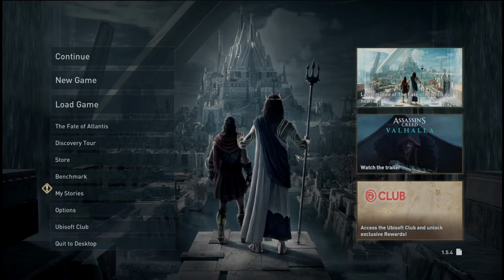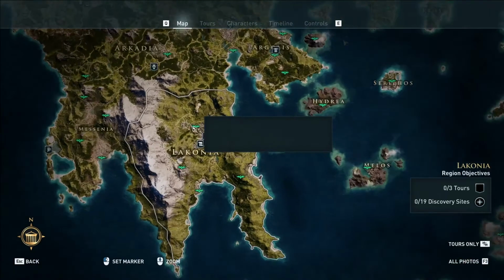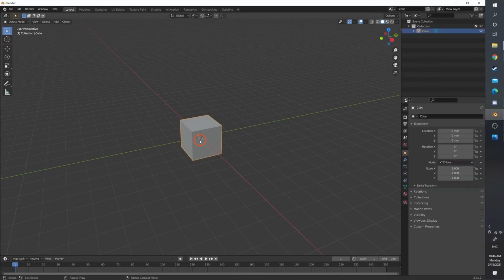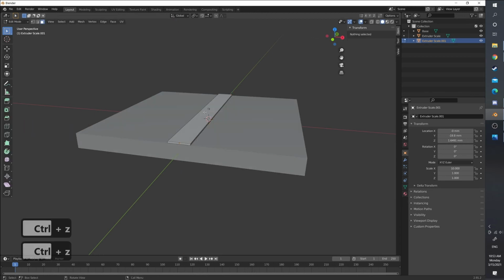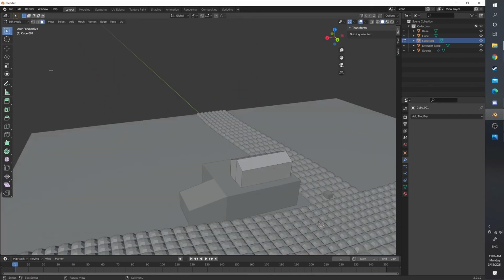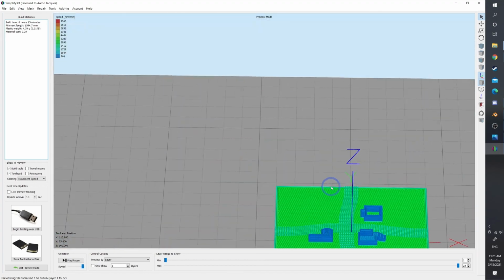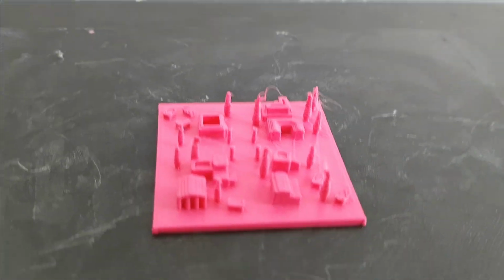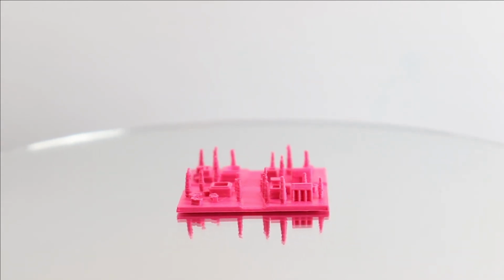Modelling and 3d Printing terrain for DBA 3.0, using Assassin's Creed: Odyssey and Blender!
vvv Index below! vvv

Hello everyone!

Today, I am walking through the process I followed to model and 3d print some terrain for DBA 3.0! If you're interested in learning how to use Assassin's Creed Odyssey's Discovery Tour to take screenshots, or a really basic overview of the 3d modelling software Blender, then this is the video for you!

As usual, here is the guide to where I talk during the episode:

00:05 Introduction
00:52 Capturing reference material in AC:Odyssey
04:20 Moving into Blender for 3d modelling
10:42 Time to check what works
13:47 Test Print
14:07 Back in Blender for some edits
16:09 Conclusion

If you have any experiences with miniature products you would like to share, leave them in the comments so I can see them!

If you have any suggestions or requests for the channel, throw them down there as well so I can see them!